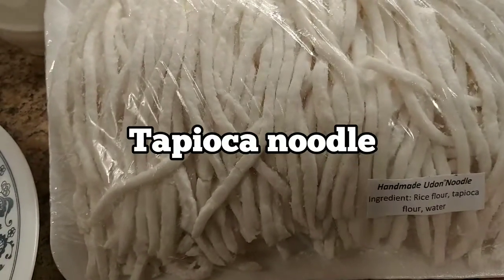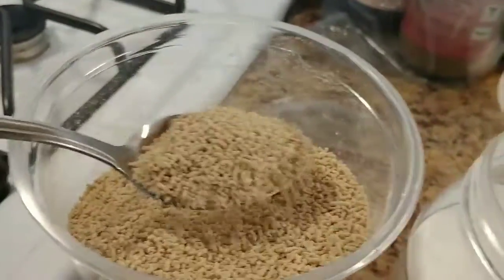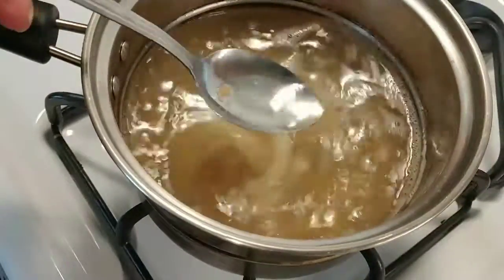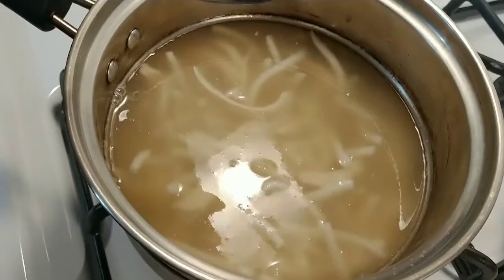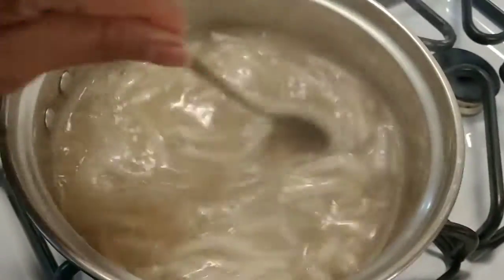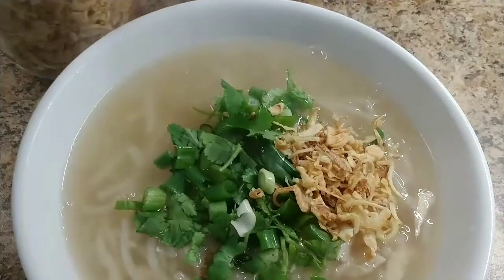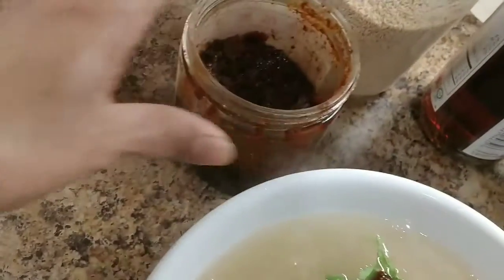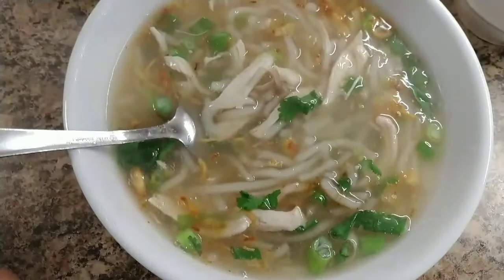How to make quick fix chicken noodle soup ເຂົ້າປຽກເສັນ